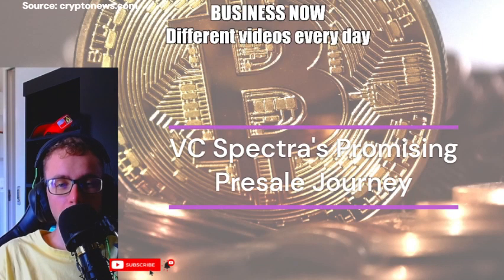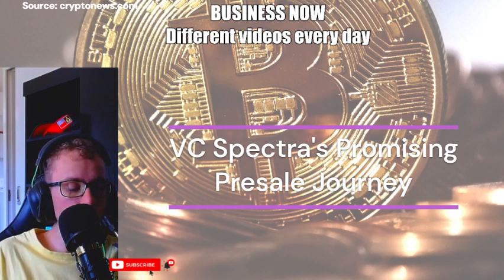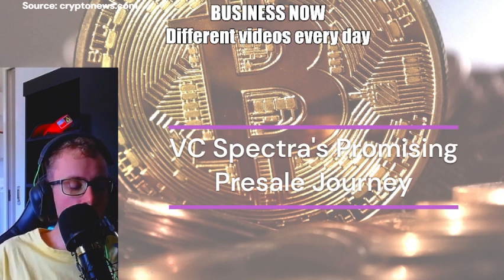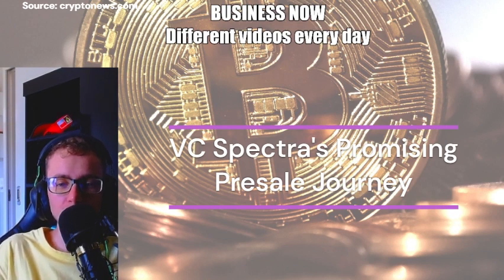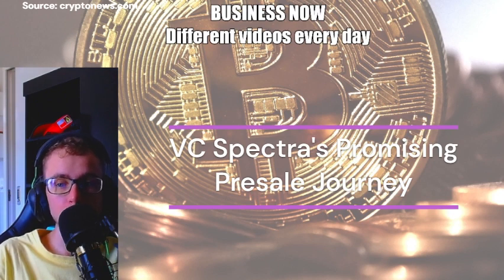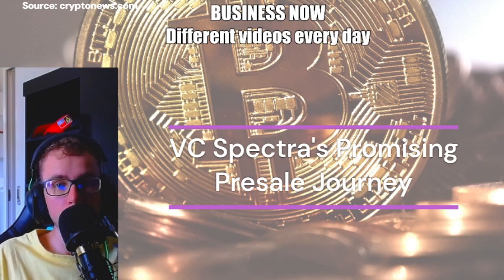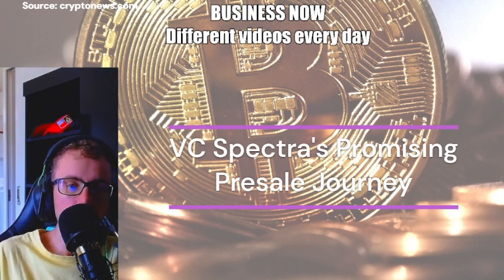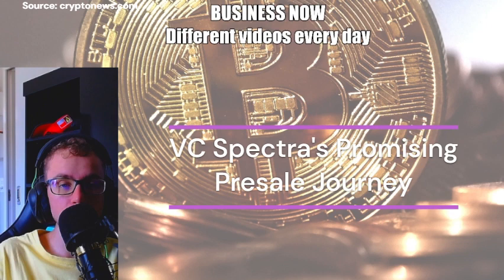VC Spectra's Promising Presale Journey